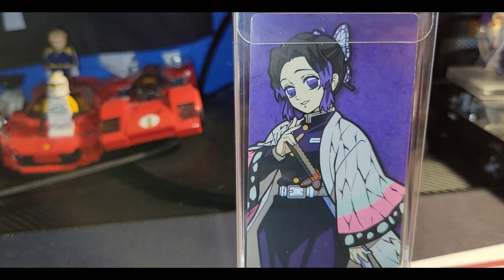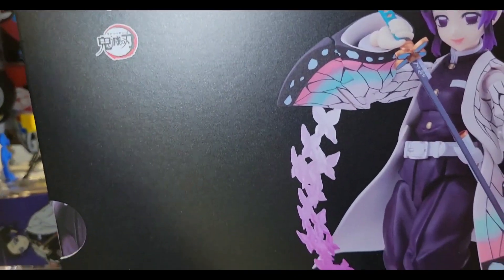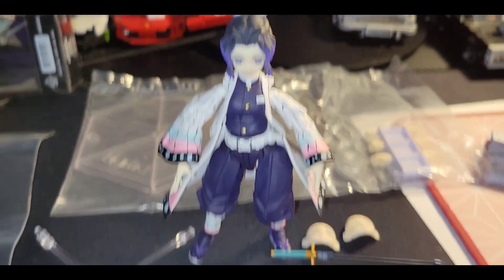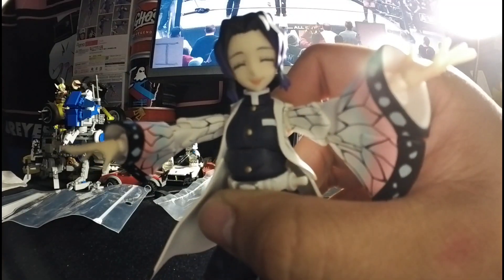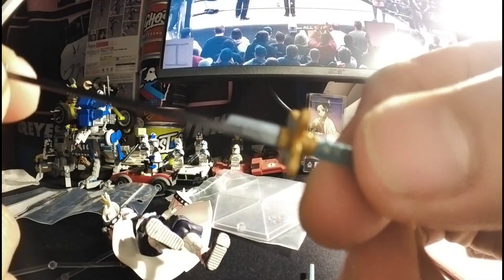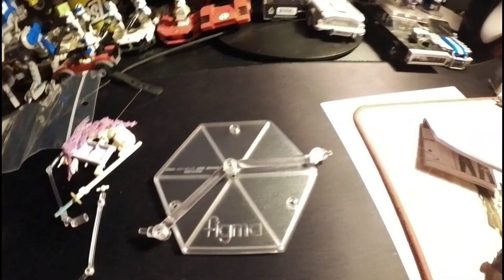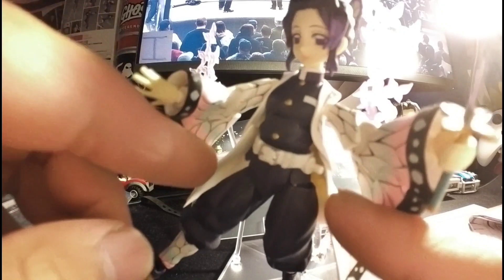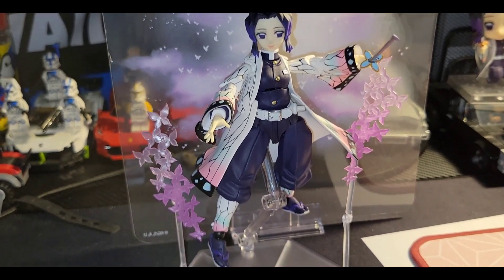Max Factory presents: Figma Shinobu Kocho is it worth it?!?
Please follow for more
Satire Content videos
let me know what I should do next.

Max Factory
Distributed by Goodsmile company
Shinobu Kocho Figma 575
Series: Demon Slayer
Release date: 06/2023
Price: 11,800 Yen (US $82.28)